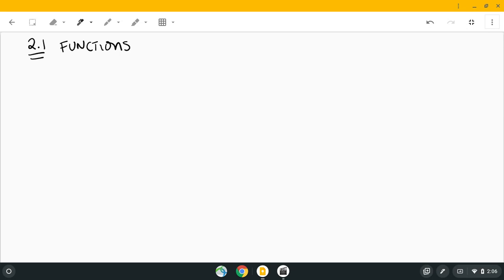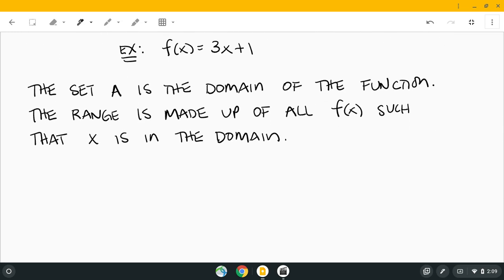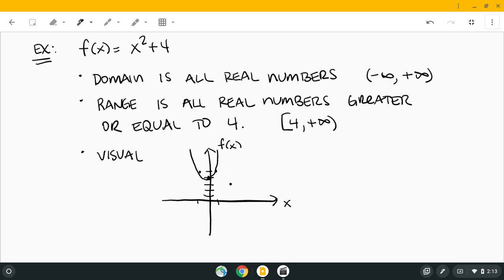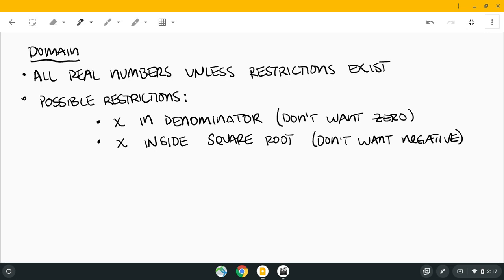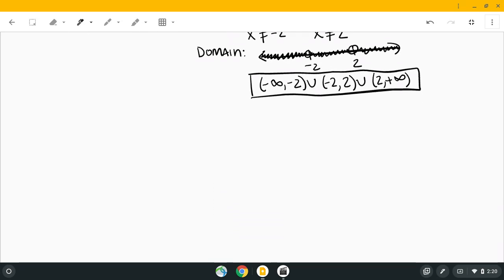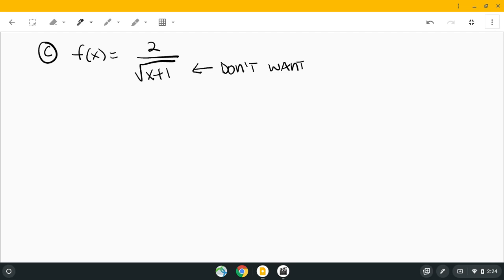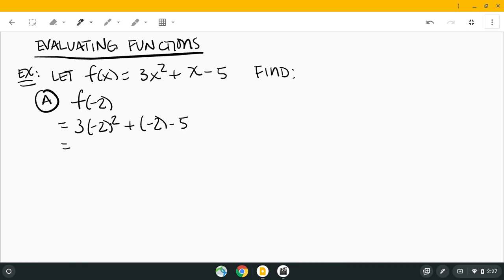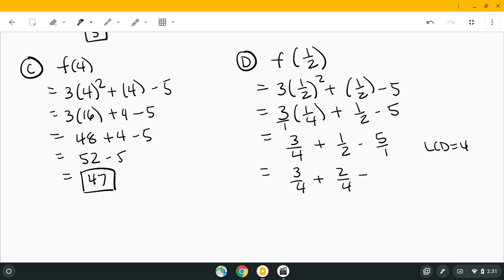Math 130 2.1 (Part 1 of 2) Functions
Covers finding the domain algebraically and how to evaluate functions.